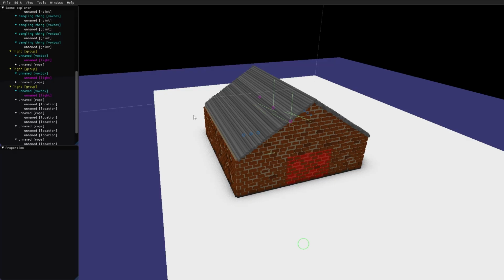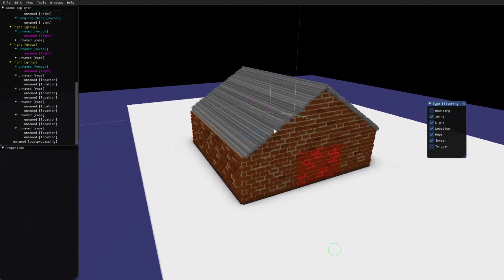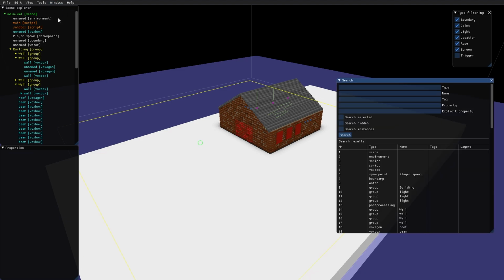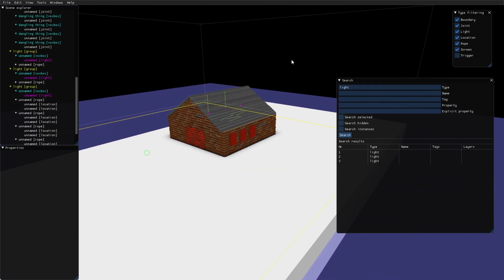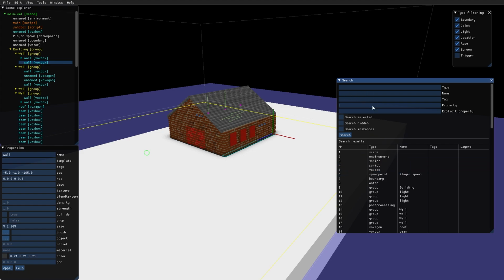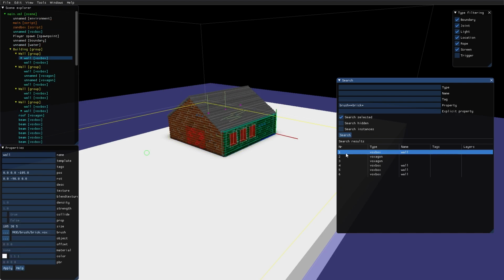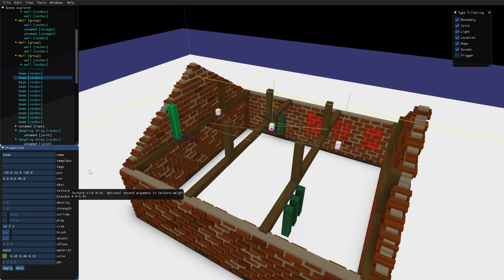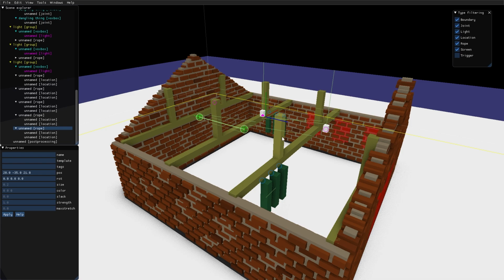MODDING BASICS: 11 - Advanced scene management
In this video, Emil shows some more advanced tools and tricks for managing your scene in this video.